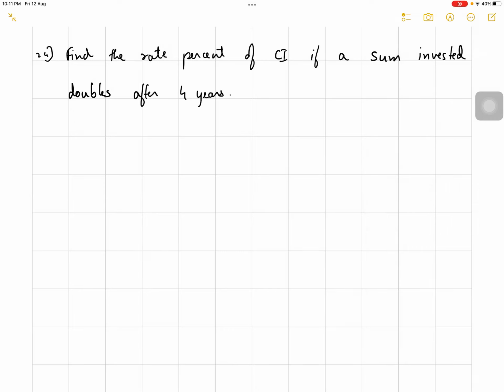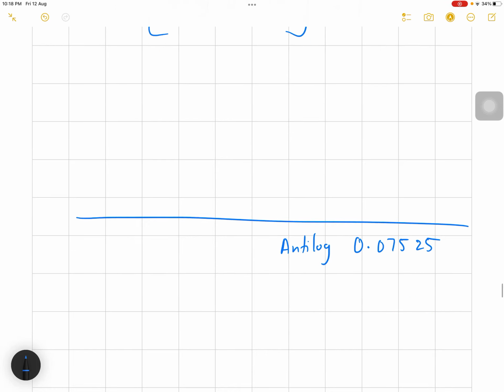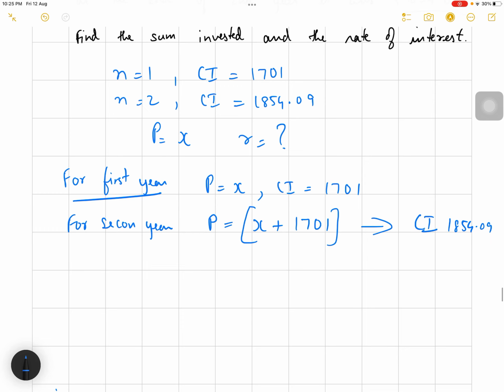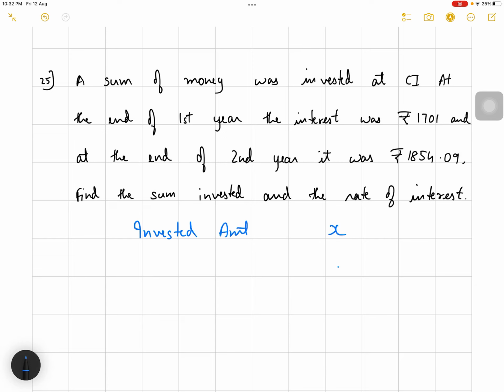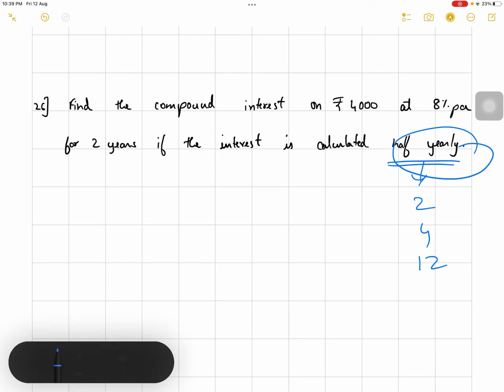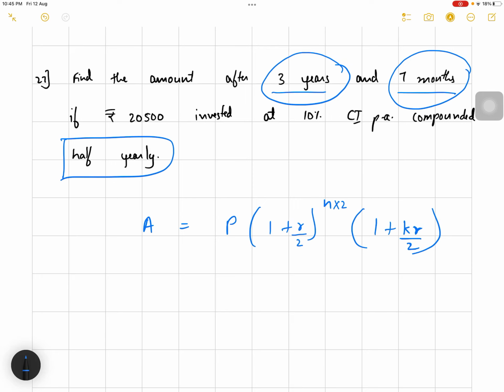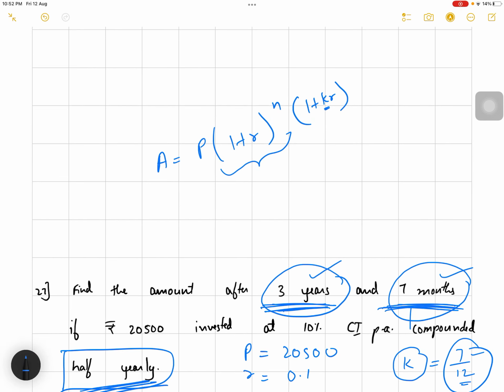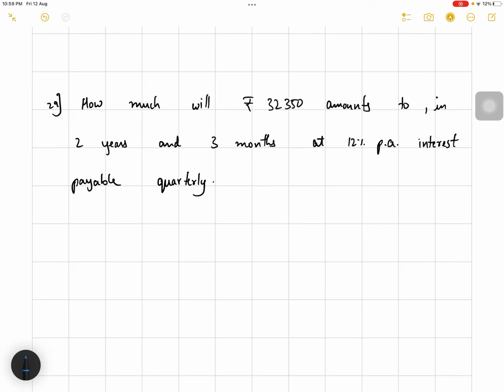Commercial Mathematics Class 5, 1st year B.COM, 2nd Semester NEP Syllabus